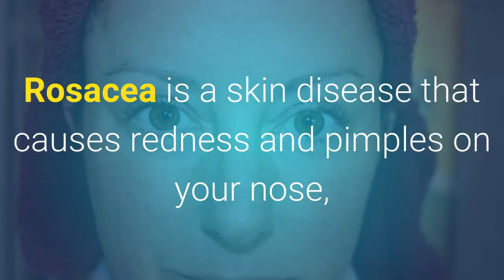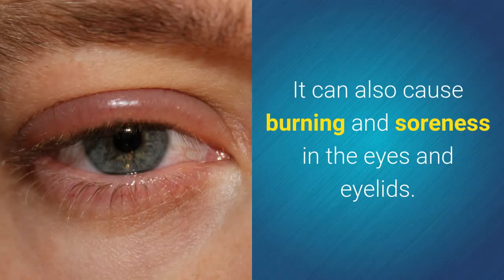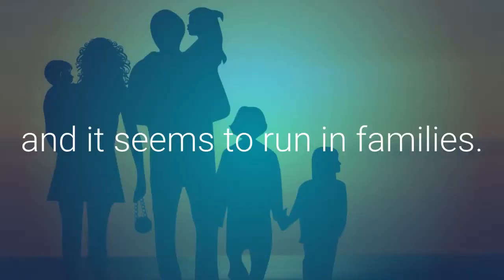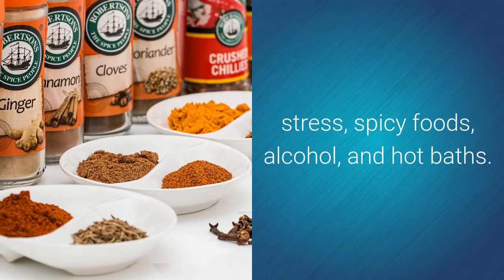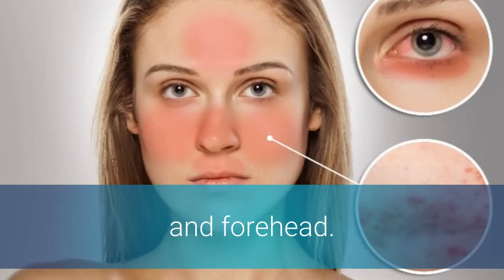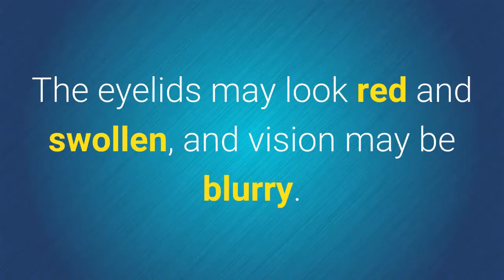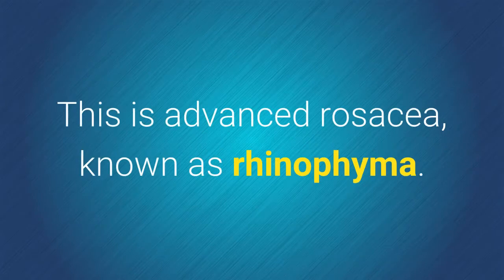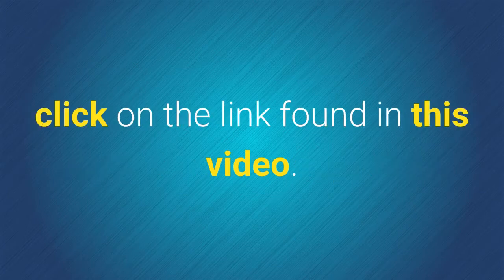Rosacea Cure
For more information on how to deal with a rosacea condition,

Rosacea typically gets worse as we age and the goal in any Rosacea treatment program should be controlling the condition rather than expecting a cure.
Rosacea affect some 16 million Americans and is characterized by redness, flushing and the development of tiny blood vessels resembling spider veins.
Employ Cutting-Edge Technology. Results In As Little As 4-6 Weeks!
Hair Club ® offers proven solution like hair restoration and hair replacement to
A majority of rosacea patients have experienced eye irritation since being diagnosed with rosacea, but most have not been treated for the eye symptoms of ocular rosacea.
95% customer satisfaction · selection of 4000 dealers · bargain prices
The best treatment for ocular rosacea is the use of Rosacea-Ltd IV which is the most effective process for solving ocular rosacea.
This rosacea treatment serum is the great product that I’ve found for my rosacea. 5 out of 5. Amy Wilke – May 14, 2015: So far it is working awesome!
Treatment Can rosacea be cured? No, but it can be treated. Rosacea is a condition that lasts for a long period of time. For most people it tends to get better and
Because there is currently no cure for rosacea, treatment options are designed to help control symptoms and manage the disease while improving the appearance of the skin.
The active ingredient in Soolantra® (ivermectin) Cream, 1% is ivermectin, which is reported to have anti-parasitic and anti-inflammatory properties, however the
These include:
Rosacea (pronounced roh-ZAY-sha) is a  While the cause of rosacea is unknown an…
Free in-store pickup · Clinic services in store · Top brands - low prices